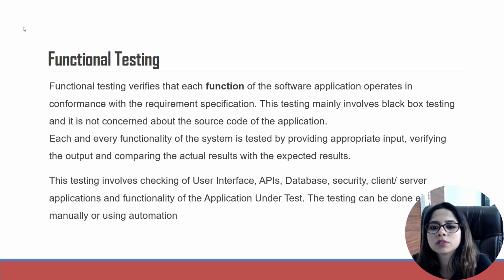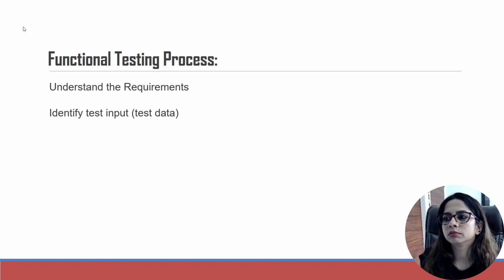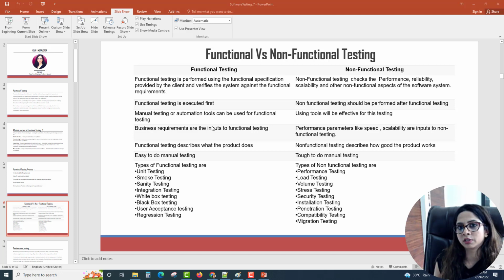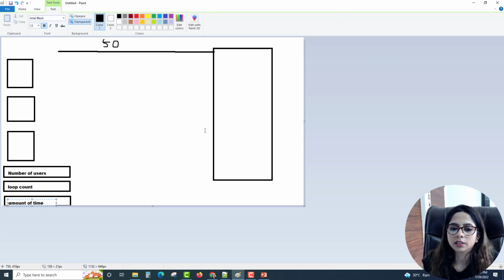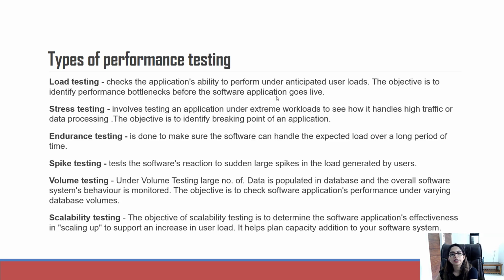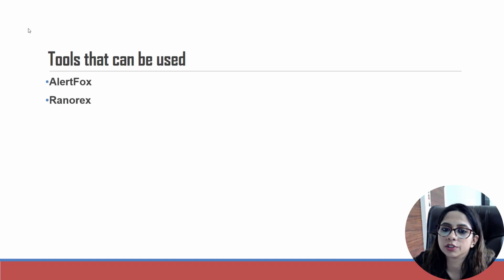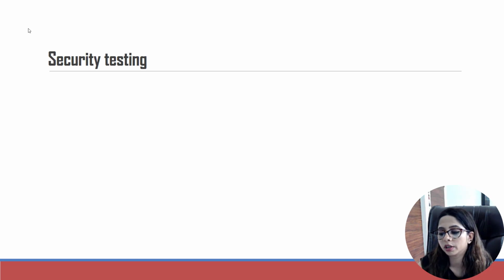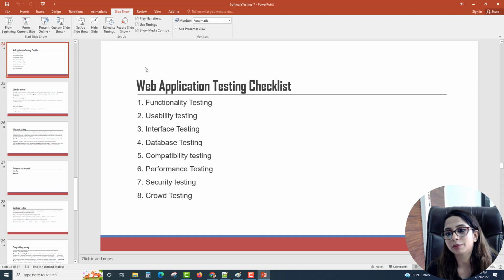Types of Testing|Functional and Non-FunctionalTesting |Website Testing |Compatibility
Types of Testing- Functional, Non - Functional, Maintenance
Software Testing Types
User Acceptance Testing
Functional Testing
What to test in Functional Testing
Functional Testing Process
Functional Testing Vs Non- Functional Testing
Performance Testing, Types of Performance Testing
Load Testing, Stress Testing, Spike Testing, Volume Testing

1. What is Data? What is a Database? What is DBMS? How to Install MySQL Workbench :